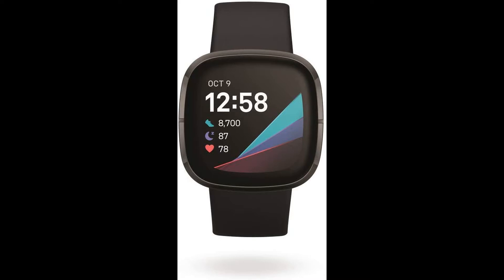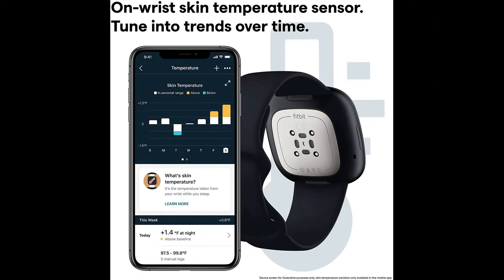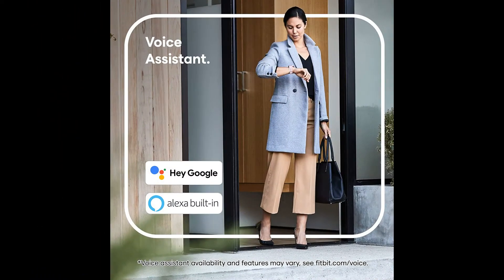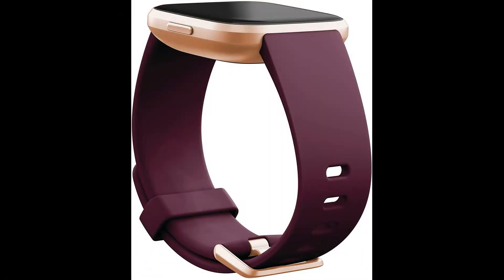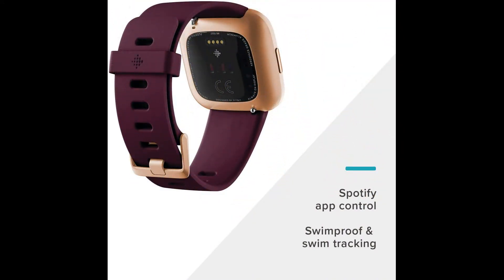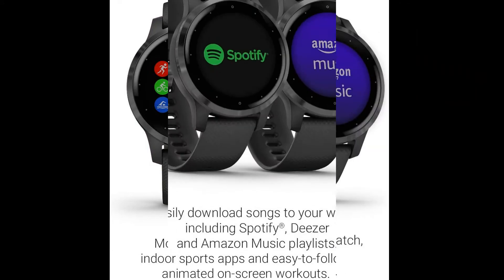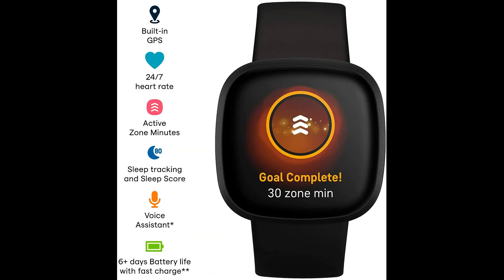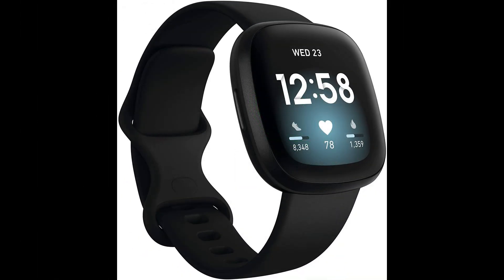Tor 5 Fitness Smartwatch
This video contains the top 5 best smart watches.
Fitbit Sense Advanced Smartwatch with Tools for Heart Health
Fitbit Versa 3 Health & Fitness Smartwatch with GPS
Fitbit Versa 2 Health and Fitness Smartwatch with Heart Rate
Garmin vivoactive 4, GPS Smartwatch